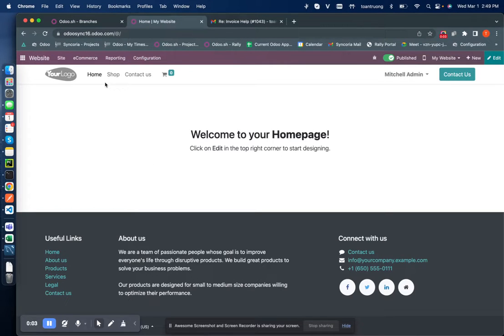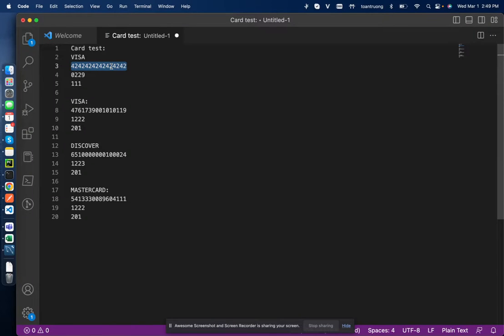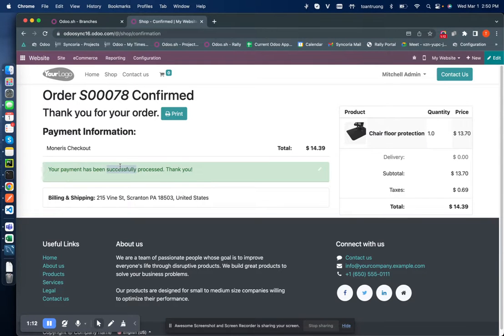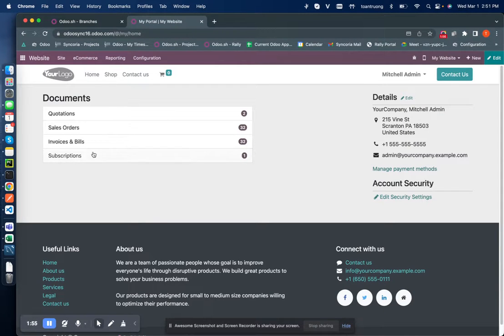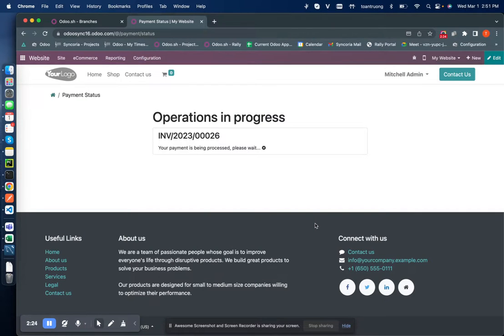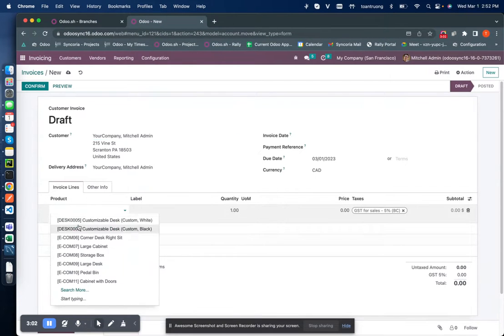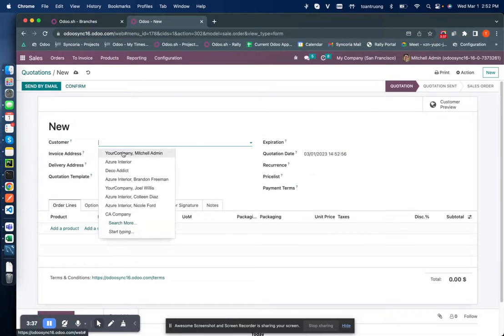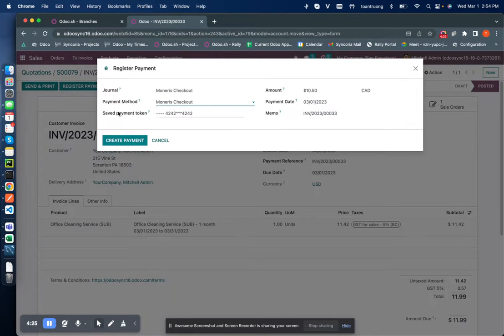Odoo Moneris Checkout Integration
Take payments online easily on Odoo using Moneris - the top payment acquirer in Canada.